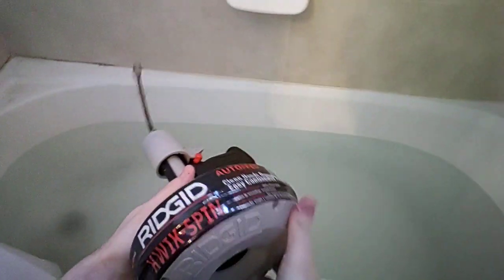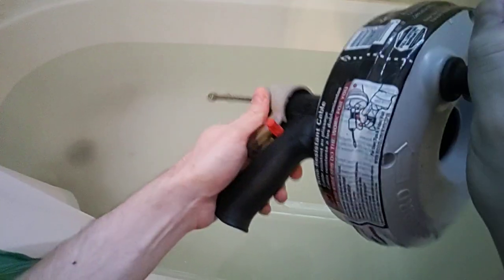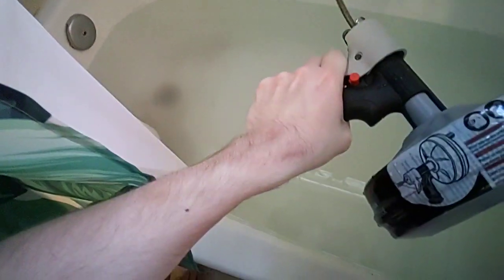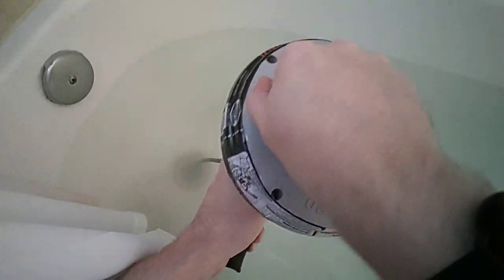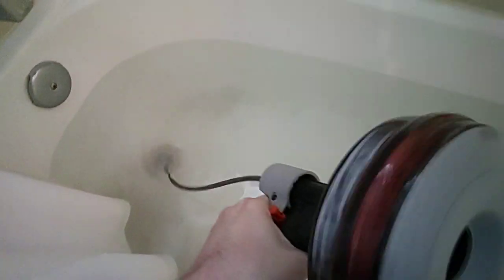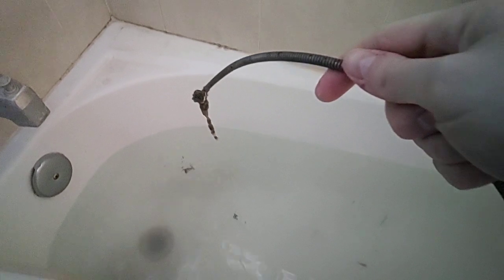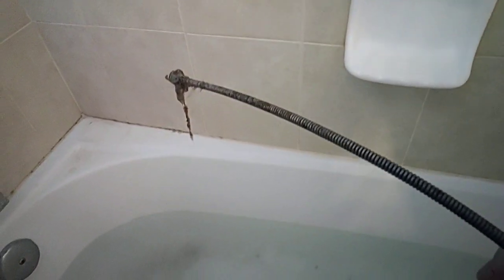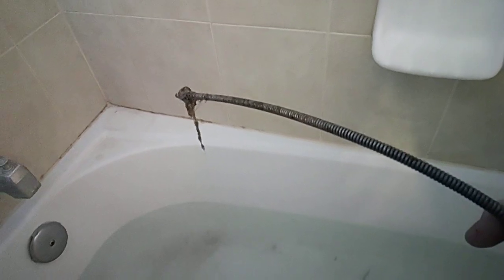How to clear a clogged bathtub with a snake DIY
Also recommend getting a drain strainer to prevent clogs